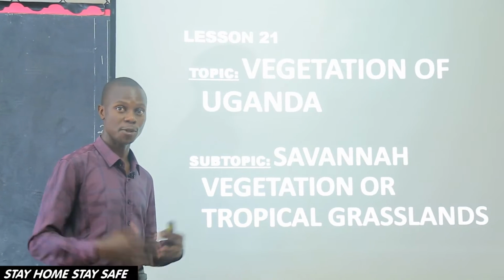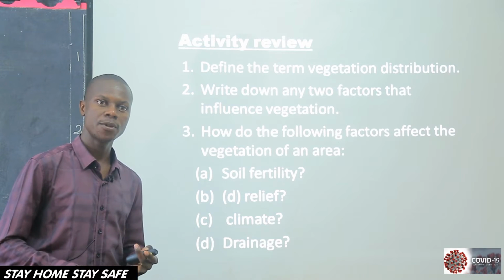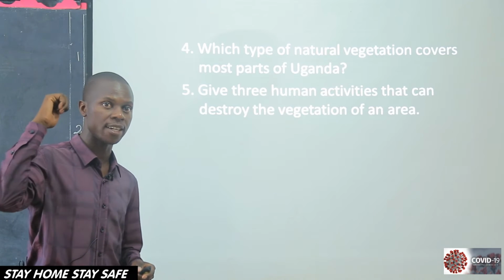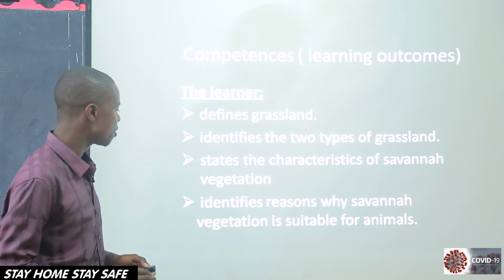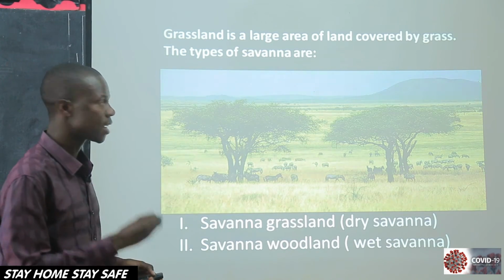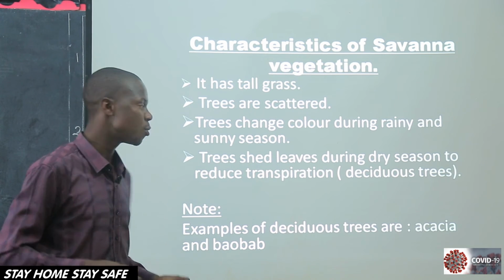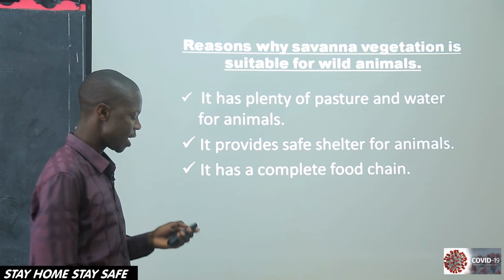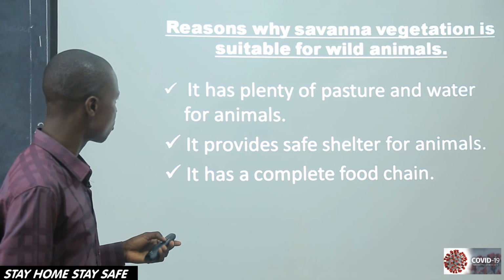Moses SST P 5 Lsn 21